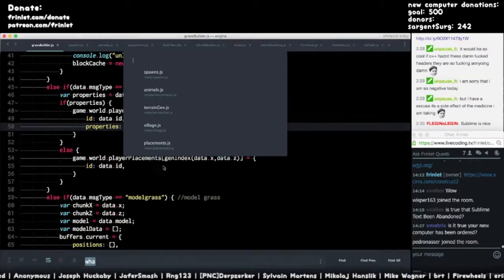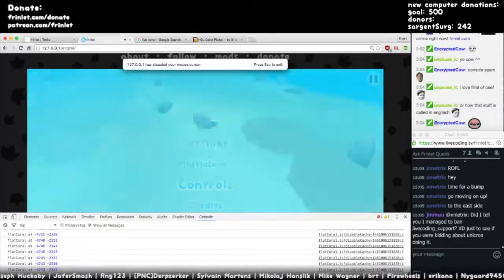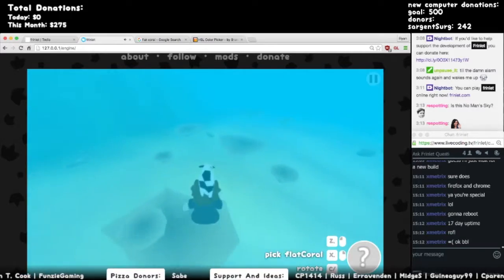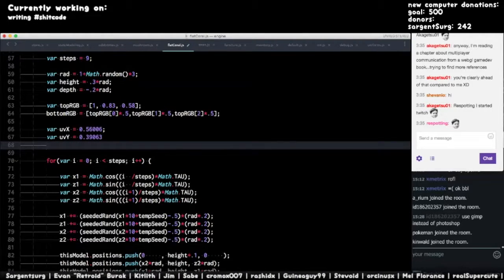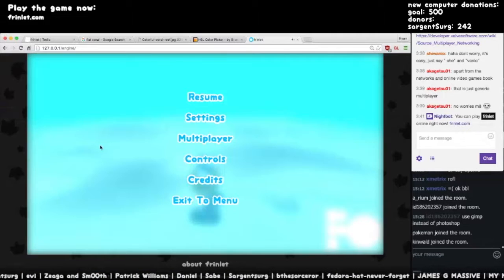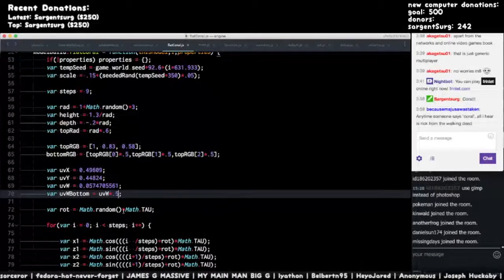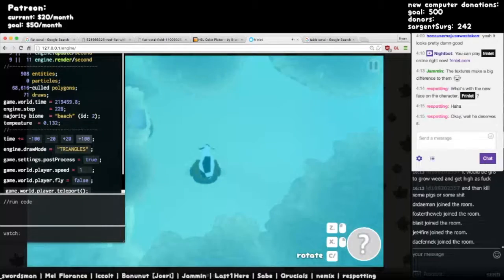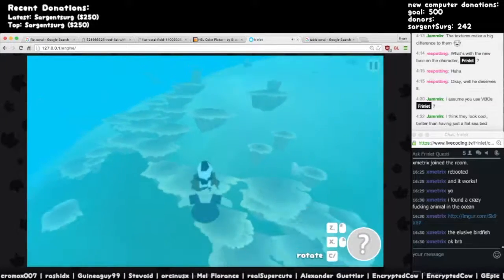Stream Recap - Making Procedural Coral Models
Trying out this format for stream recaps, took out all the unimportant bits and just focused on one main task. Let me know if you'd like to see more videos like this.